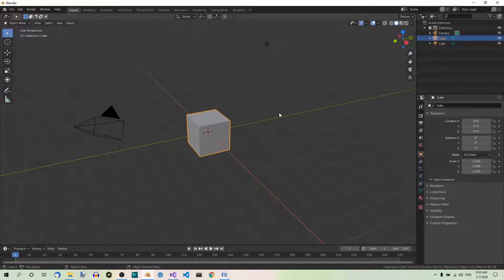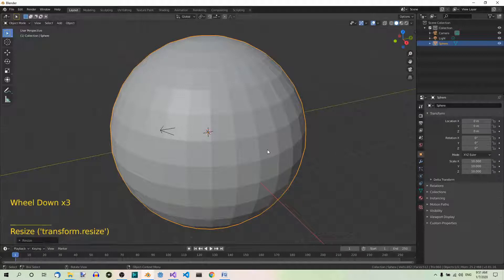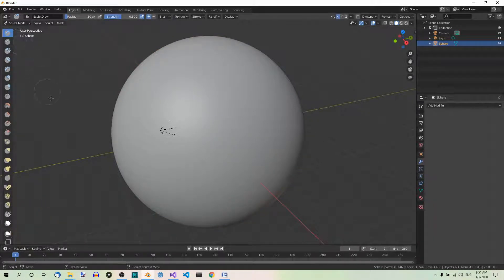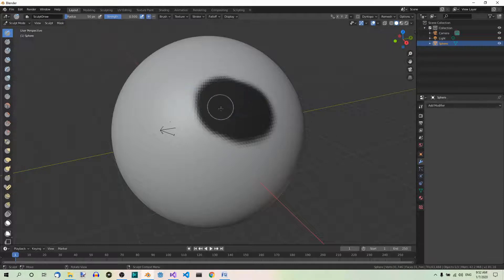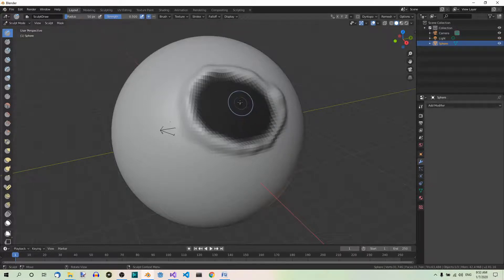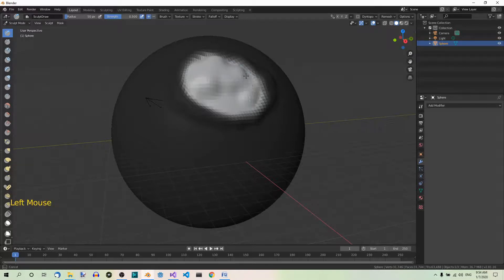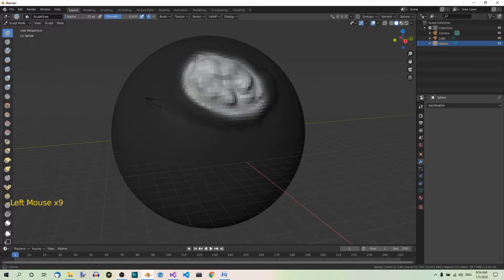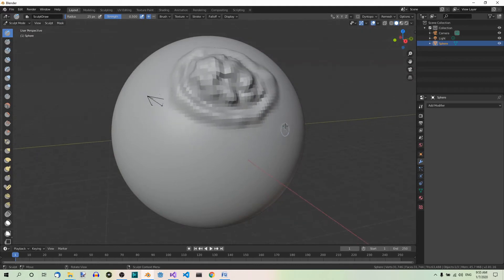Blender Quick Tips - How To Use the Mask Brush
In this video you’ll learn how to use the mask brush in sculpting. I’ll be using the 2.81 version of Blender.